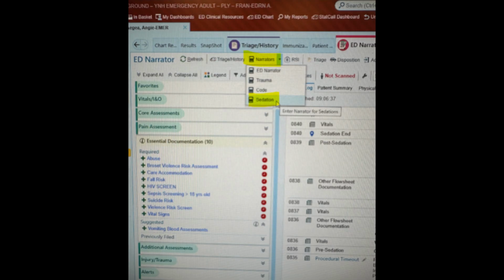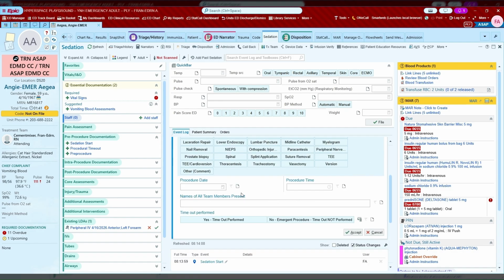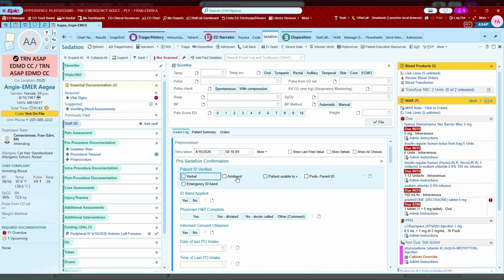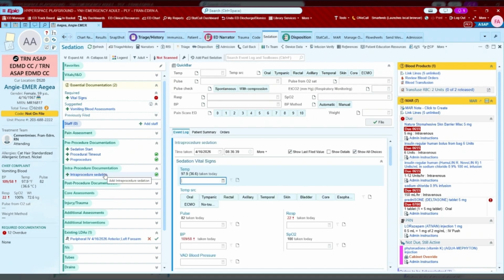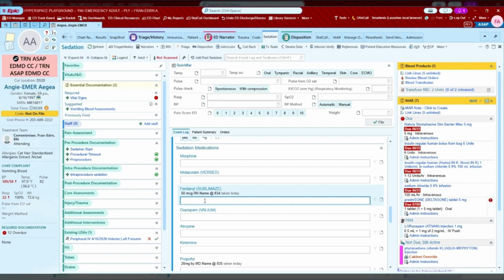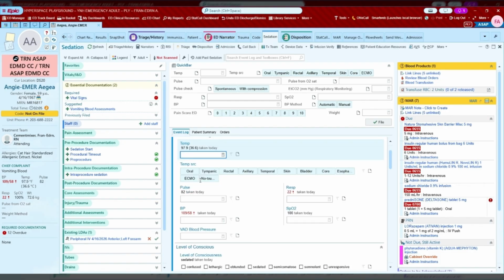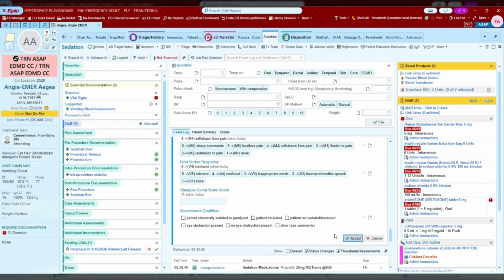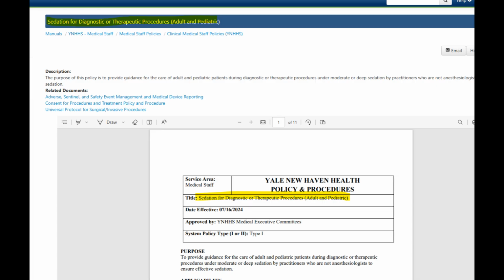Sedation Narrator 2026